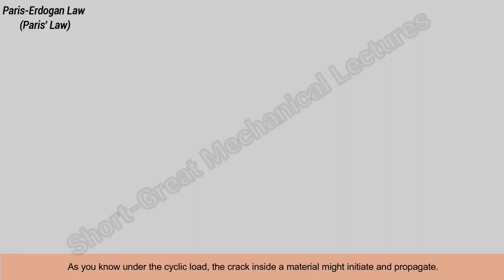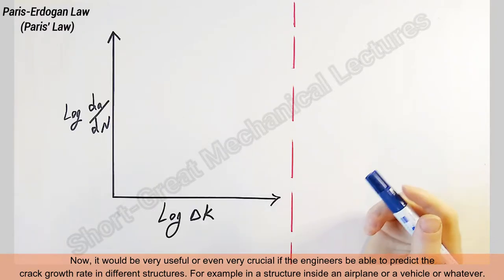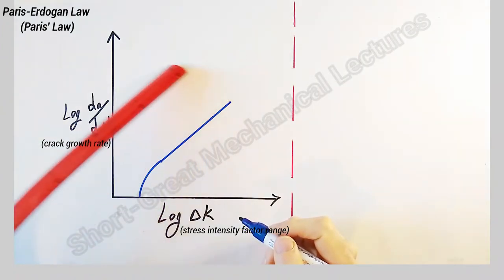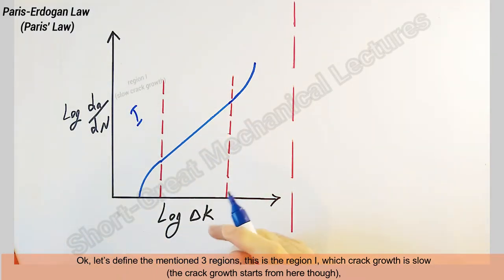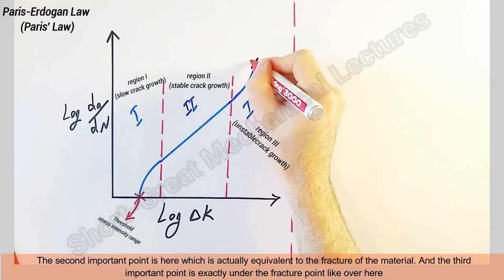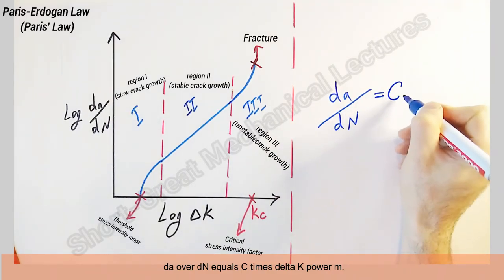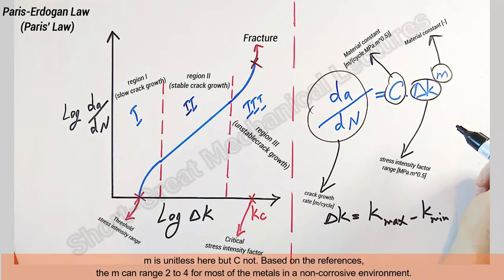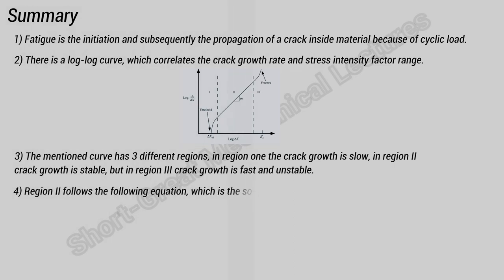Paris Law (Paris-Erdogan Law)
Two persons namely Paris and Erdogan have discovered the power-law relationship for fatigue crack growth in region II of the crack growth rate with respect to the stress intensity factor range.

Timestamps:
00:00 Motivation
00:27 Introduction
00:58 Crack growth rate with respect to stress intensity factor range (Curve)
03:54 Paris-Erdogan law (Equation)
05:18 Summary